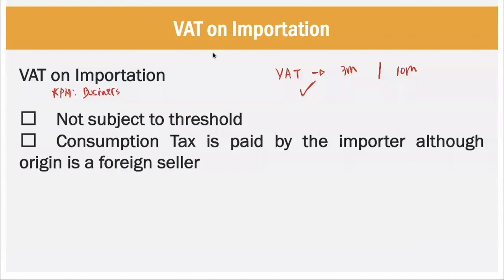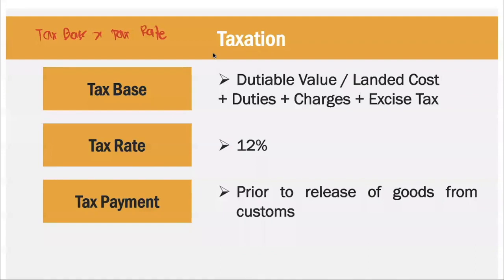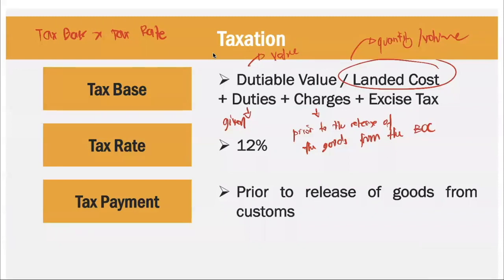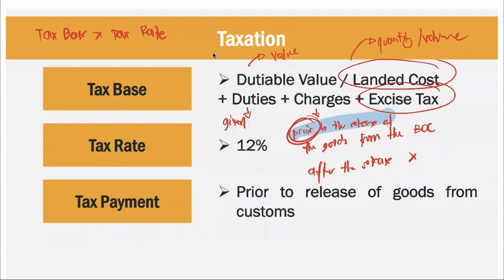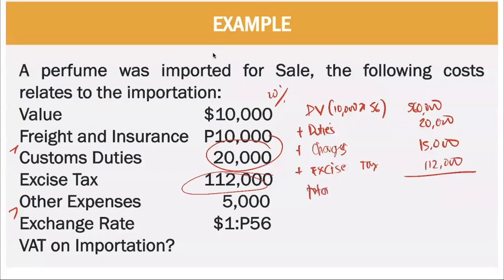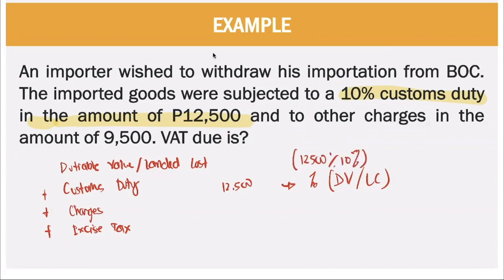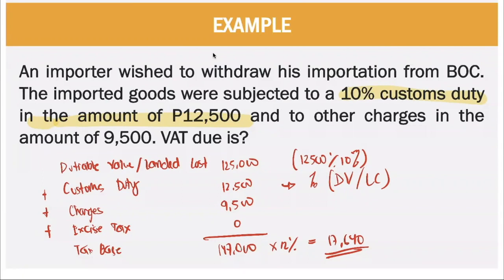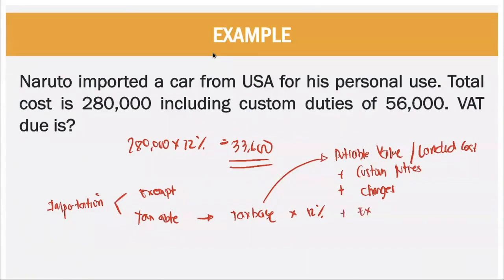TAX - VAT on Importation